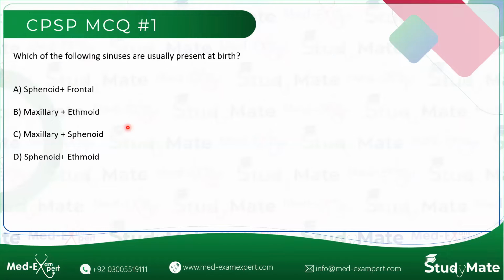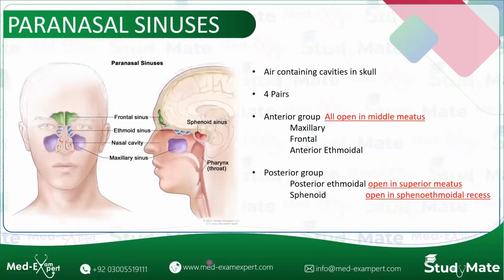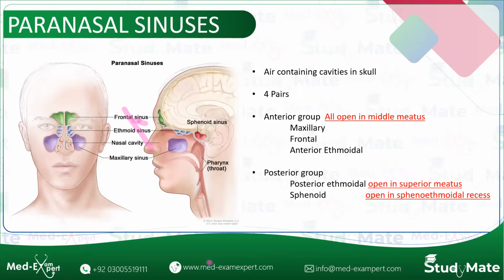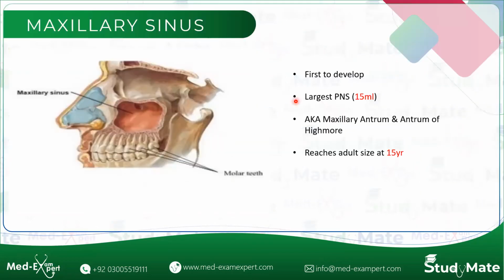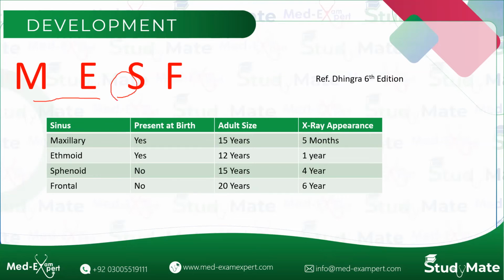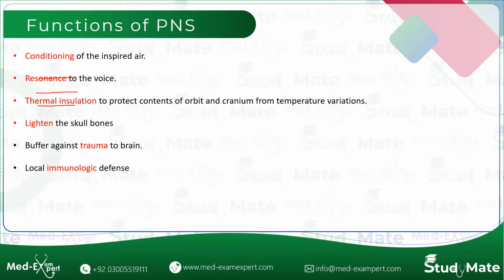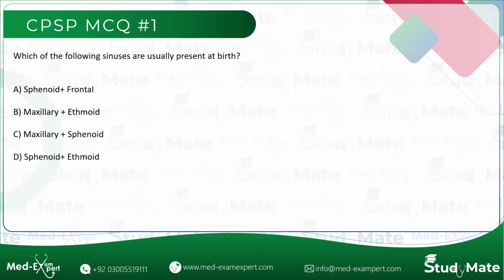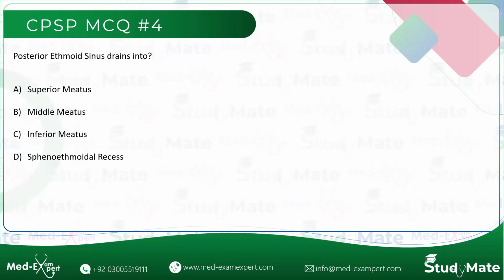FCPS-1 | FREE WEBINAR | Paranasal Sinuses